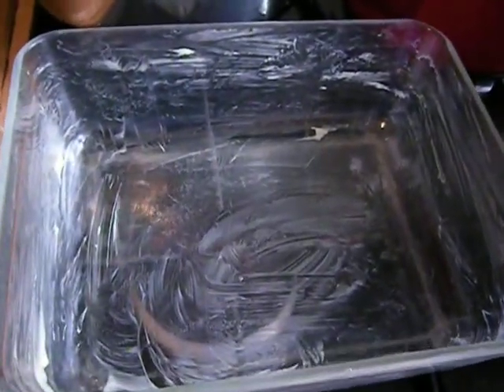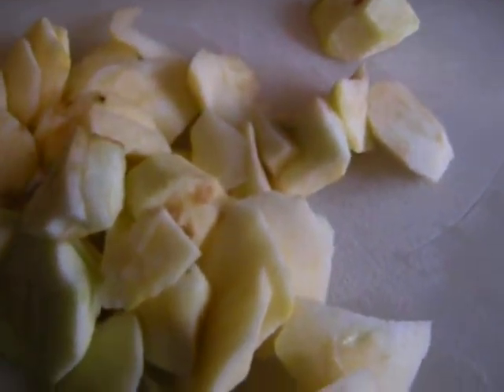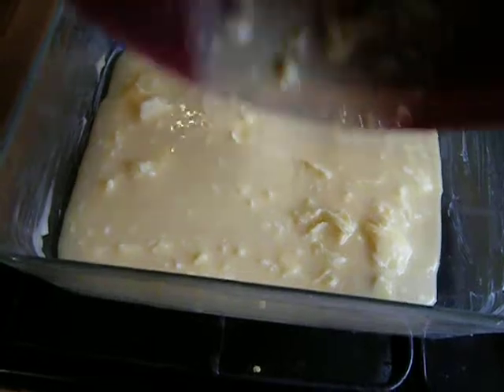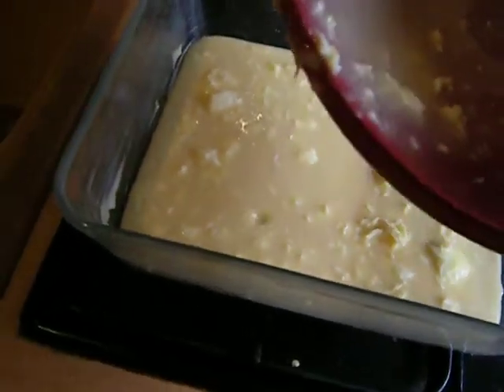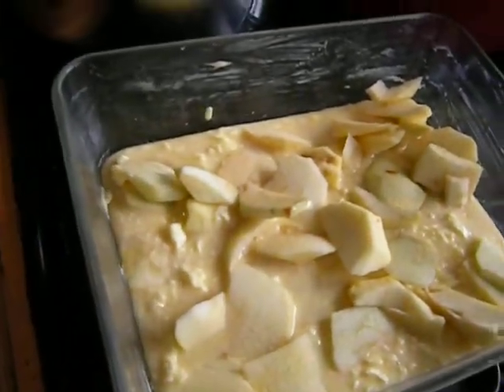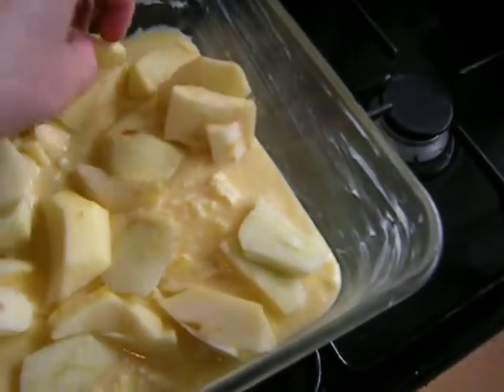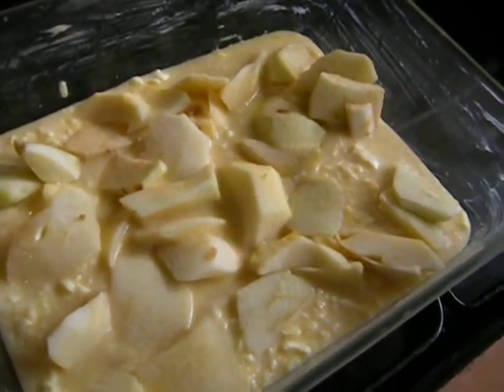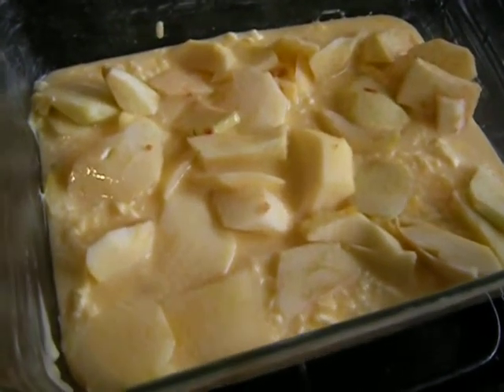Easy French Tarte Normande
Do you like French pastry?  This is a classic and never seems to come out badly.  It chills well and is great to pack for a lunch, travel or picnic, too.

Just preheat your oven to about 350° F, and I recommend using sweet, unsalted butter.  This is one sweet which never seems to require any salt.  Grease the baking dish or pan you want to use with sweet butter.  Mix five tablepoons of vanilla sugar (you just store some sugar in a jar with a vanilla bean to make that) (and never throw out that bean!  They last a long time and can be entirely used for various things eventually!).  Put in a quarter cup of wheat flour (gluten-free if necessary), a quarter cup of whole milk, two eggs, about a scant quarter cup of sweet butter at room temparature, a teaspoon of baking powder, and mix -- really I should have mixed and whisked this properly, but I didn't and it was still perfect.

You don't even need many apples for this, and imperfect ones are fine -- you just clean and inspect them, cutting away the skins, cores and blemishes.

I think I did add a small dash of quatre épices to this, which is a French spice staple.  That is ground cloves, cinnamon, pepper (!) and nutmeg.  It's needed to make a soup, mashed potatoes and many other things rounded out.

Ideally, your apple slices are uniform for this and beautifully, artfully arranged on top, but I just used loose chunks.  The wet batter is put in the dish, the apples put on top.  Half an hour of cooking this is good, and meanwhile you mix another egg with a bit more butter and sugar and then pour that over the tarte.  It will take way less than another half an hour to finish.  If you can get bruised, damaged, inferior organic apples, this is a great way to use them.  I made a nice applesauce also this day, and even put an apple in a pork dish.

French pastry is not eaten daily here, but you're likely to have it for Sunday lunch.  People also do take it to work to share with coworkers.  If you eat a lot of this stuff, you put on weight, but if you take it easy, you're okay.  You can fuss over the appearance of this classic Normandy tarte (they don't do pies here) and really make something elegant, but this is also terrific just messy the way I am making one here.  I've never had a tarte Normande which was bad, anywhere.  When you do want a dessert or something, and are thinking of the price, this is often one of the best apple sweets to get.  These are pretty sticky, but tend to hold up okay, no matter what.  You can do this!

One of the reasons French pastry is not done successfully much in other countries is that the butter counts.  It's said the best butter in the world comes from Brittany.  The better your ingredients are, the better the dish is likely to come out -- but this one is so basic, you can cheat.

They don't care for cold ice cream with a hot tarte here, or even a warm one, but this tarte really doesn't even need any topping or garnish.  It's just cut into squares and served with a spatula.  Pretty much everyone will eat this and enjoy it.  It's quite a treat during apple season, also -- really, just four, small, imperfect apples were used for this, from our place in Brittany.

Normandy is a lush region with a rich soil.  They are known for dairy products such as cheeses.  Brittany has a harsh climate and a poor soil and they really don't make cheeses there much -- the weather is never right.  Normandy is one of those areas of France where cheese is offered for dessert, creamy and oozing, and sometimes butter is added!  It's crazy.  You only eat a little so you don't get sick.